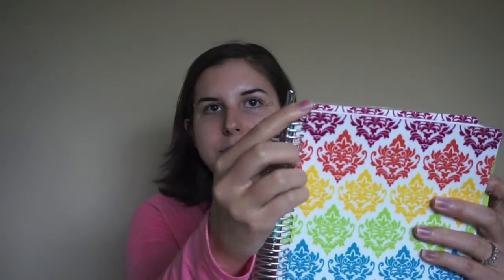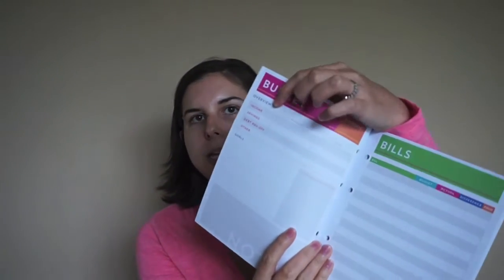Planner Mid-Year Chit Chat Update | Mini Reviews, Hauls & Planner Hoarding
Since we are about mid-year I wanted to do a sort of update video talking about where I am in my planning. I'm bored with my Plum Paper planner so I am giving a few other planners a try.

In this video I talk about quite a few planners giving some mini reviews of them:
Plum Paper Planner
Happy Planner
Simplified Planner
Day Designer
Limelife Planner

~*~*~*~*~*~*LINKS*~*~*~*~*~*~